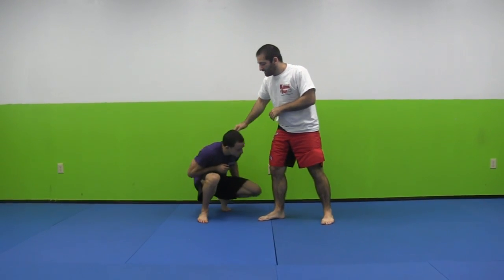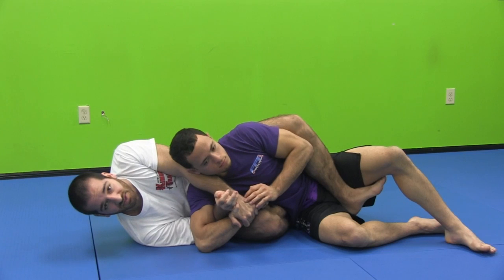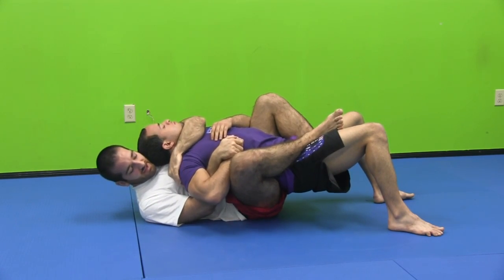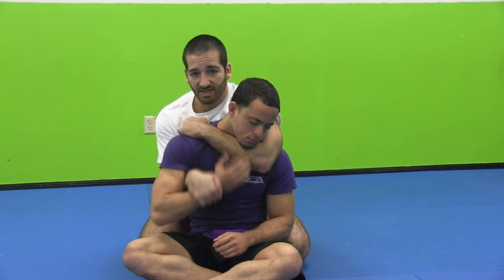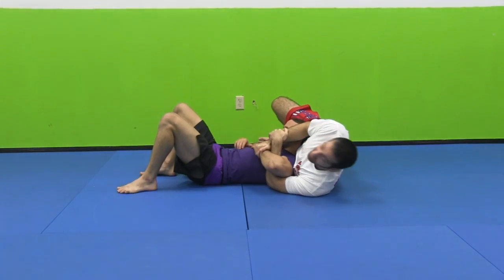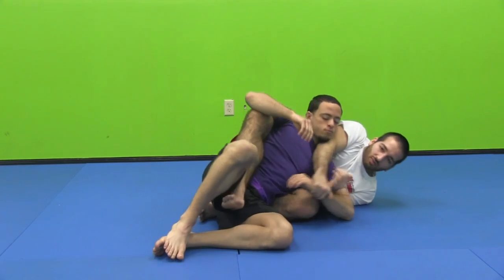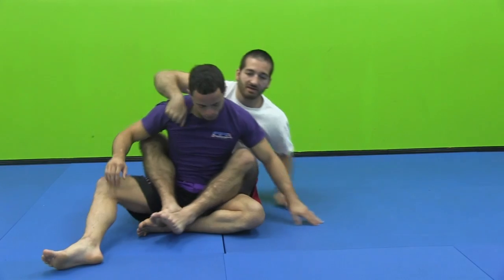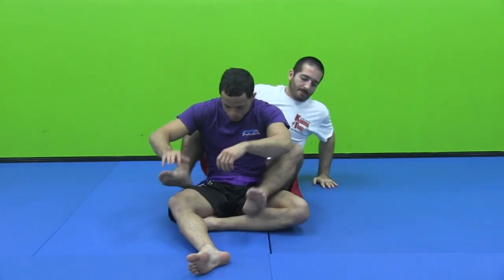The One Arm Choke - Kimura Trap.com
for more videos! Never Fear Wrestlers Again! This Revolutionary Kimura Submission System Will Stop Every Shot And Have You Winning Every Scramble Using A Basic Submission Hold You Learned In Your First BJJ Class - the Kimura Lock!